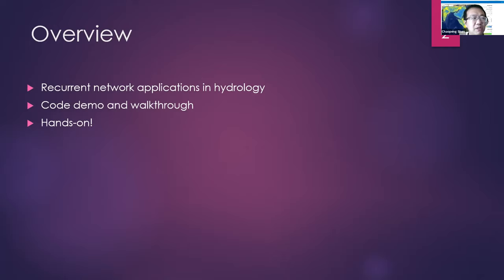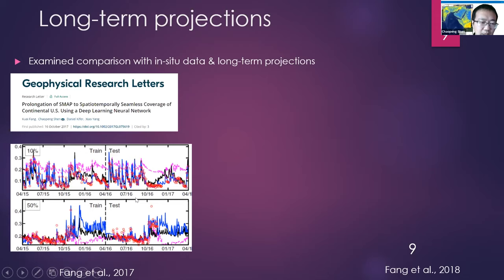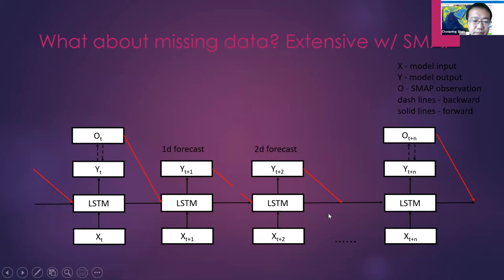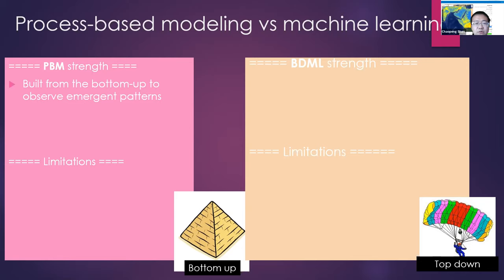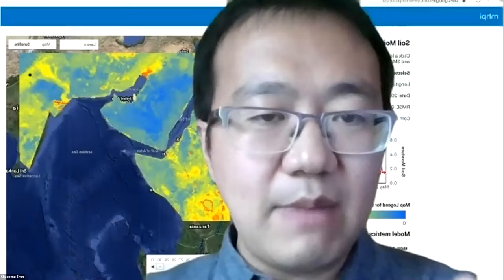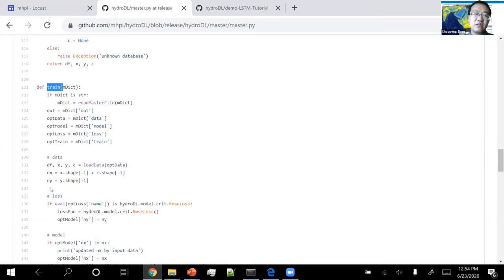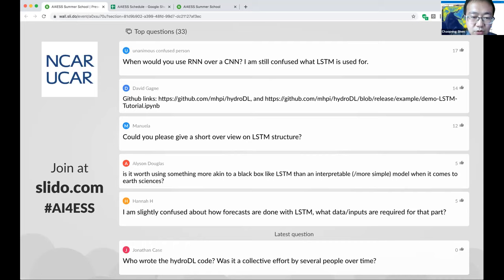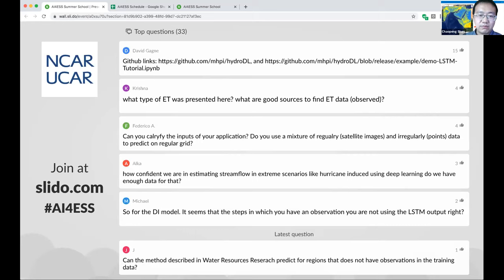D2 2020 AI4ESS Summer School Choapeng Shen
Recurrent Neural Networks and LSTMs by Chaopeng Shen, Penn State University